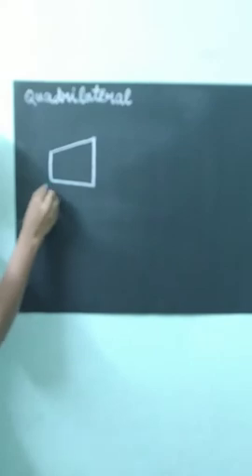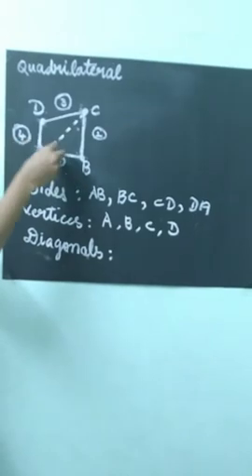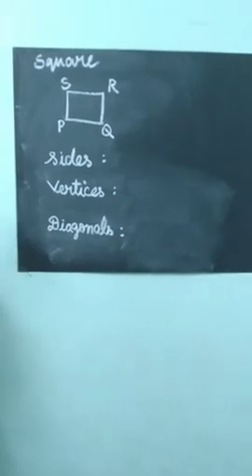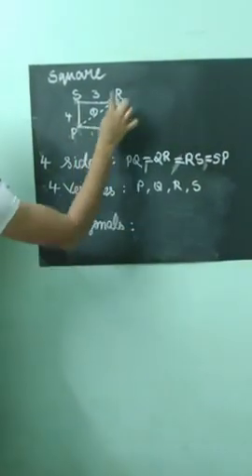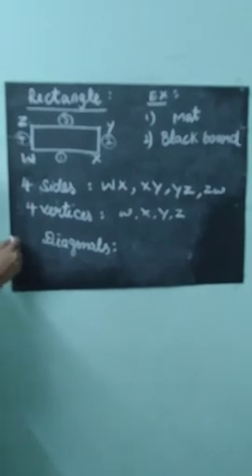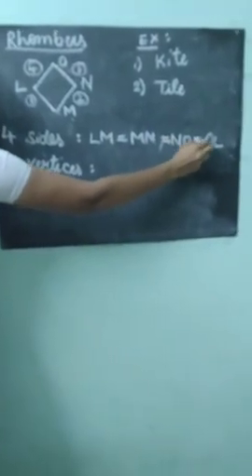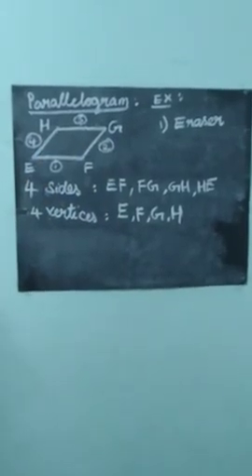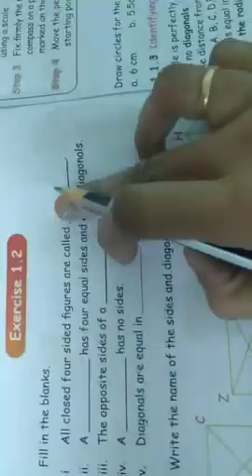std 4 maths term 1 Unit 1(part 1)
🌸1.1 - properties of 2D shaped objects
🌸Exercise : 1.1
properties of 2D shapes
🌸 Exercise : 1.2
A.Fill in the blanks
B.write the name of the sides and diagonals

📖{ pg no : 1 to 6}📖